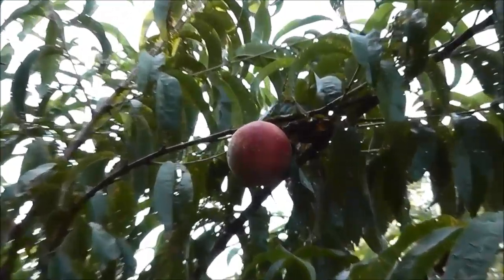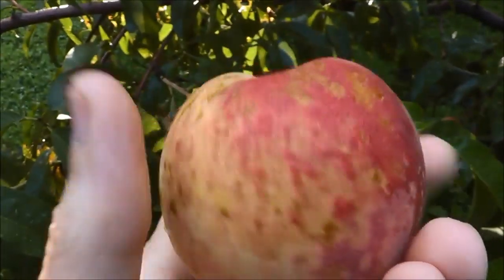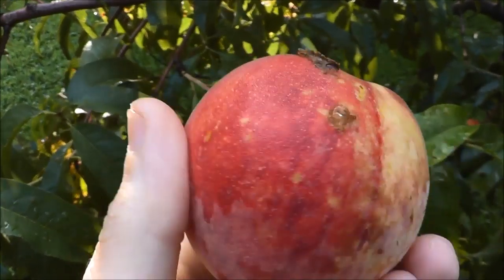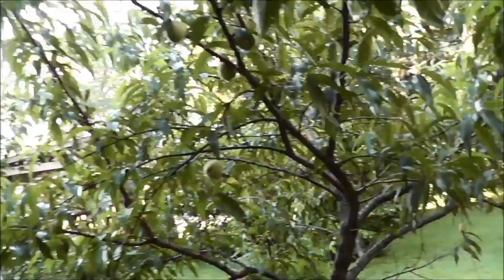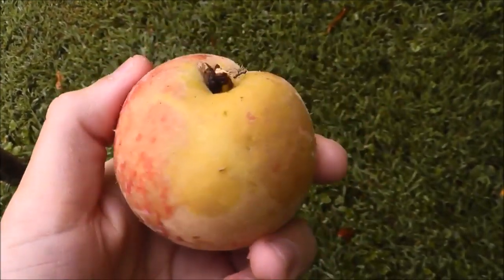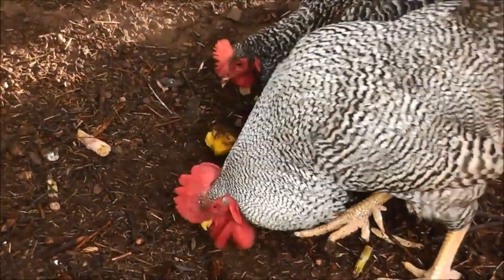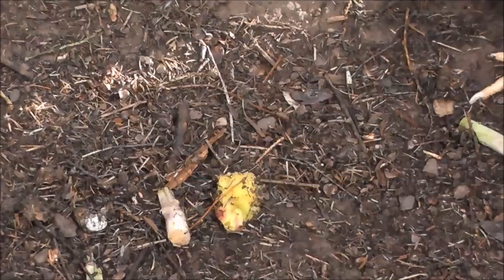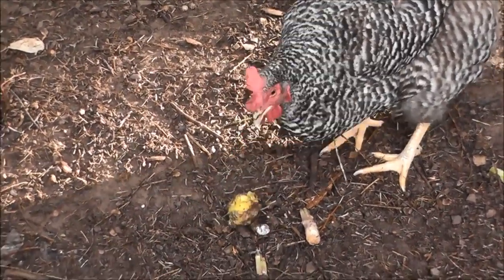First Peach of 2014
I grab some breakfast off our peach tree.  Not a very good supply of peaches this year, but we have a few.  Could be related to the Japanese beetles from earlier this year or a bigger problem.  I will update.